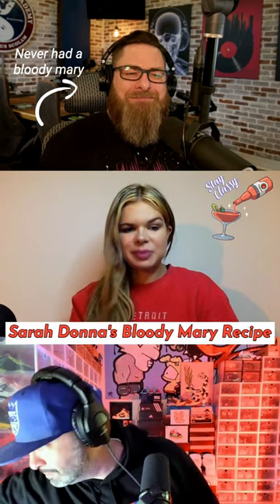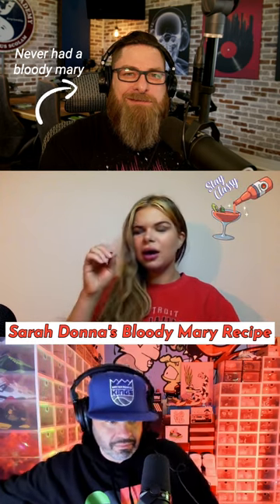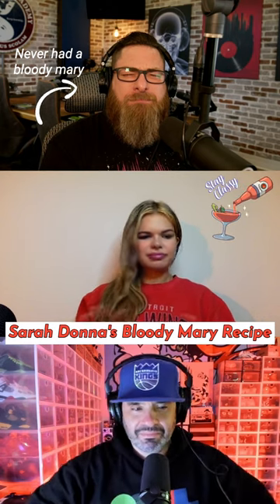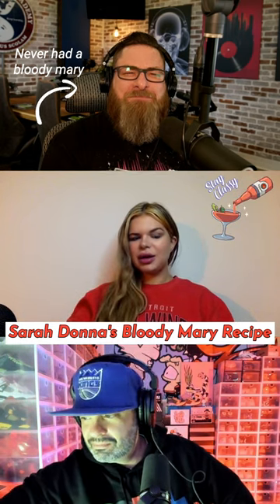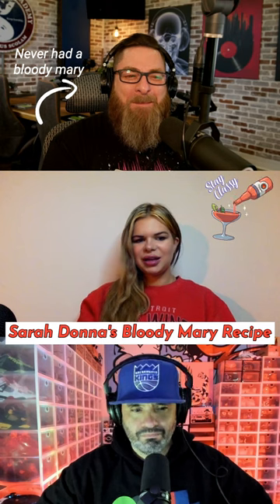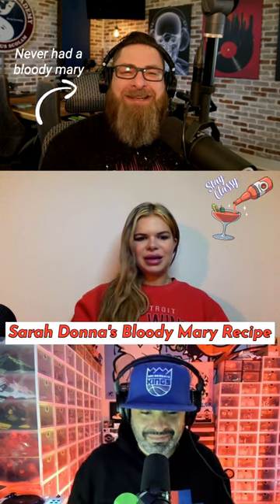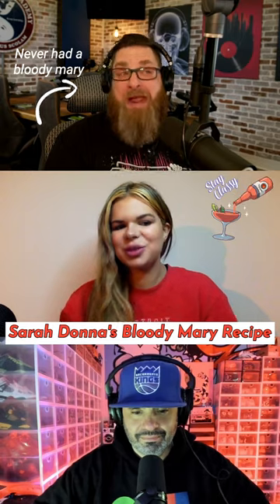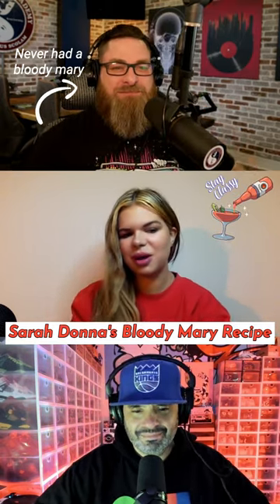Sarah's Bloody Mary Recipe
Monday!!!

This episode is about kicking back and discussing random things as friends do.

Our OG guest this week is episode 4 alumni Sarah Donna, five-time Miss Michigan, circus trapeze artist, actress, influencer, model, and grilled cheese connoisseur. With such incredible accomplishments, you could not ask for a more humble and gracious guest, not to mention hilarious.

Random Topic 1:

Sarah shares her Sunday recipe for a bloody Mary with grilled cheese. Everyone loves a warm grilled cheese and tomato soup might as well stir in some vodka. Be sure not to run after a bloody mary, or you could get heartburn and need a shower afterward.

Random Topic B:

Did you know Sarah takes cold showers? And men use minimal and all-in-one hygiene products? A bar of dial soap is still used by Jay, while Gary uses body wash. In case you were wondering...

Jay talks about how he saw a video about the benefits of cold showers and dopamine and how taking an ice-cold shower raises endorphin levels and then tapers off over time.

Random Topic 3:

Are you interested in a bidet? Jay brings up a previous episode of the Reckless Bitch Podcast containing a quote from Sarah in which she said she always had the cleanest ass at 7-11 whenever she was present. Sarah explains how she installed her bidet.

Need a blow dry after a cold sprite to your posterior? Stop by Japan. Everyone agrees that theirs is the most advanced, with blow dryers and an uplifting tune on completion.

Need a pallet of toilet paper? See Sarah. Purchasing in mass quantities at the highest quality is a must. Remember to use wipes for that fresh feeling when there's no bidet around.

Random Topic D:

Would you like to remove all those pesky subscriptions of TP and other items from your bank account that you forgot? It's as simple as canceling your debit card and getting a new one, the preferred group method for cleaning out your random subscriptions.

Random Topic 5:

Jay points out that Sarah has the best Twitter handles, such as "Glizzy McGuire" and Postmates Malone."  Speaking of Tweets, Sarah is taking on all Bootlickers and then maybe a career in slap fighting?

Random Topic F:

Have you ever wanted to slap someone? Jay chooses his High School Bully, while Sarah chooses the IRS and other entities. You could get your teeth slapped out.

Random Topic 6:

Before you get them slapped out, remember to brush your teeth. The difference between growing up with fluoride and without is covered. Jay points out how he had teeth problems from well water and the army, while Sarah did not and grew up with fluoride.

Random Topic H:

Do you want to avoid peeing your pants? Then you may want to lay off the caffeine. Sarah explained how she had a problem due to caffeine intake and how she had to limit it.

Random Topic 8:

You've probably got a phobia or quirk. Sarah hates seeing blood pump or feeling it under her skin. Jay cannot write with a pencil, and Gary hates airport bathrooms with carpets (gross).

Always a great time when you can sit with friends and talk about anything and everything.